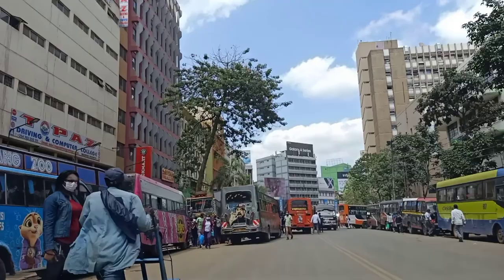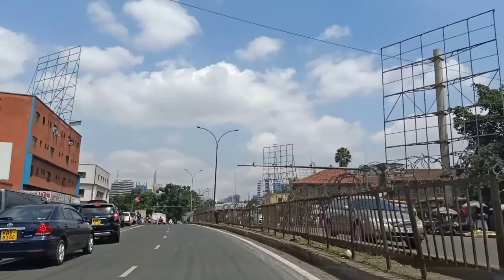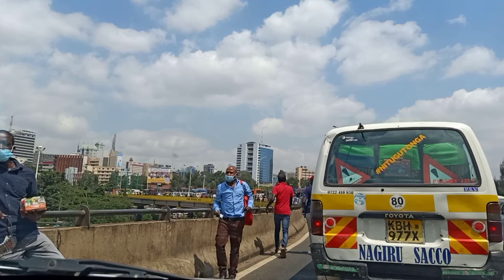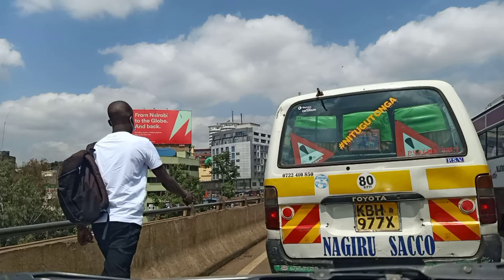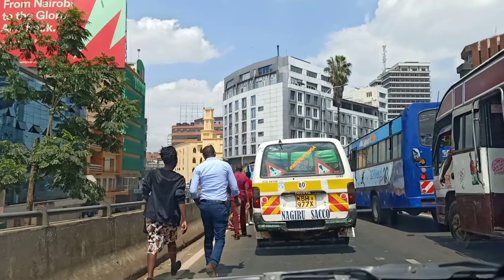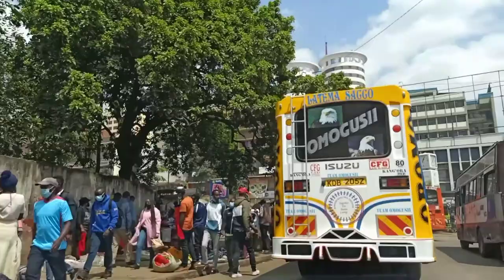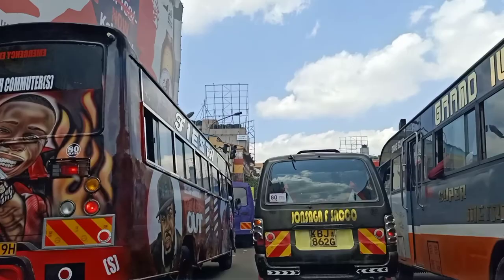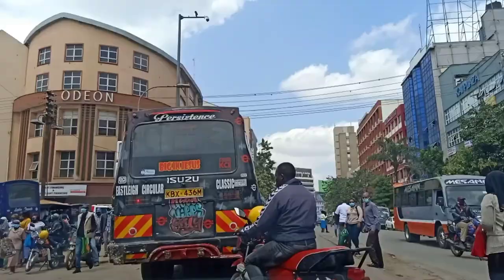Facts about GLOBE Roundabout heavy traffic jam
Traffic is seen at the Globe Roundabout as one enters nairobi from Thika. Part of the Thika Highway, the Globe Roundabout has significantly reduced traffic jams in the city.